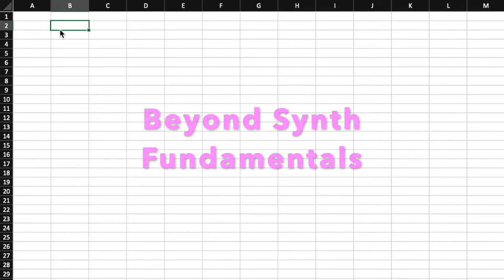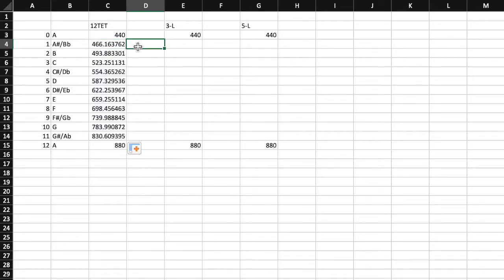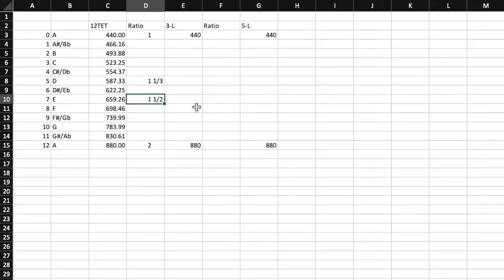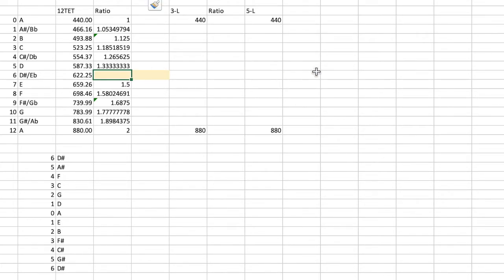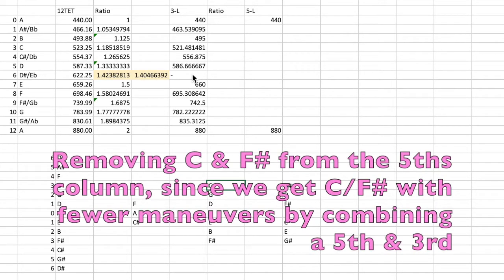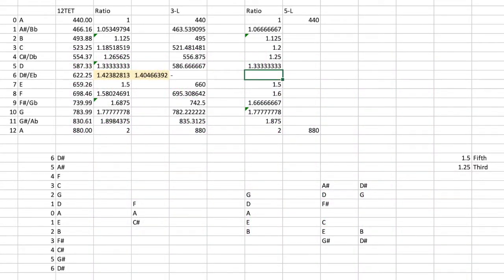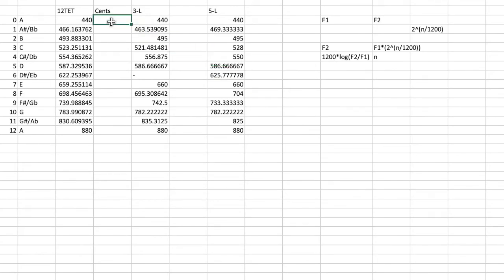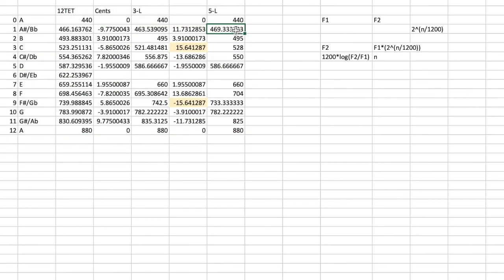Beyond Synth Fundamentals, Ep. 6a: How to Derive Your Own Tuning Systems